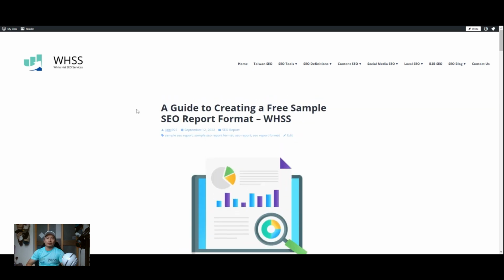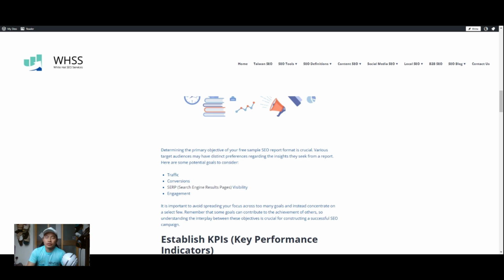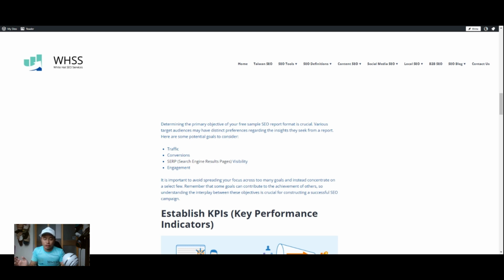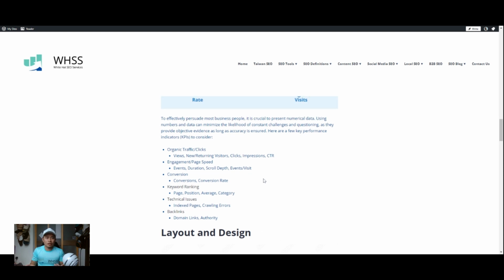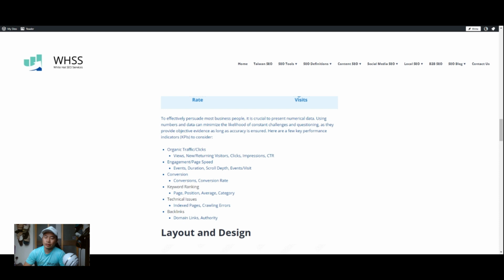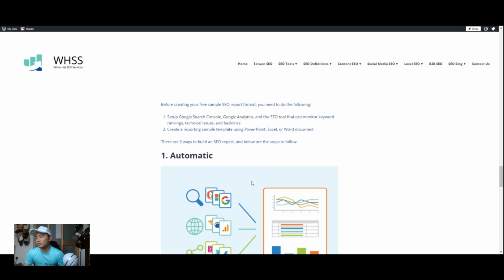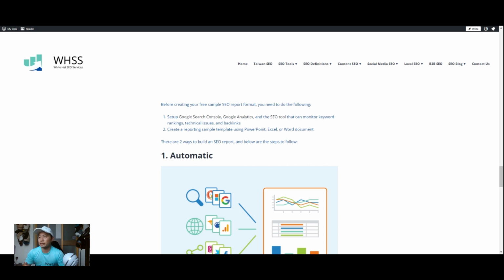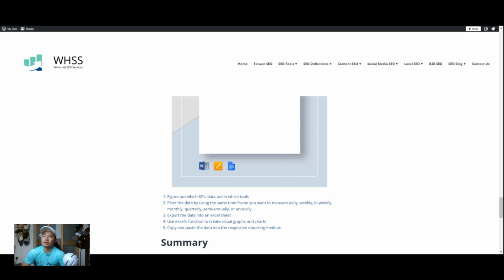SEO Report: A Comprehensive Breakdown - Unraveling with White Hat SEO Services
Welcome to a deep dive into the world of SEO! We're walking you through a comprehensive SEO report This video is your key to unlocking the power of Search Engine Optimization and scaling your online presence to new heights!

📌 VIDEO CONTENT:
This video breaks down the elements of a top-tier SEO report, demonstrating why White Hat SEO Services is your trusted partner in securing your website's top spot on search engine results. From understanding objectives and KPIs to making the reporting, this SEO report video is your roadmap to online success.

🔥 HIGHLIGHTS:
Here are some of the intriguing facts and highlights we'll cover:
1. Determine Objectives
2. Establish KPIs
3. How to Make SEO Report

💡 KEY TAKEAWAYS:
By the end of this video, you'll have a comprehensive understanding of SEO reporting and how it can revolutionize your online strategy. You'll have the tools to improve your rankings, increase organic traffic, and boost your digital visibility, all courtesy of White Hat SEO Services.

Thank you for choosing us as your trusted SEO guide. Your success is our priority, and we can't wait to see you top those search engine results. See you in the following video!